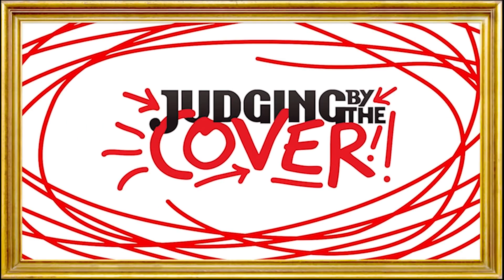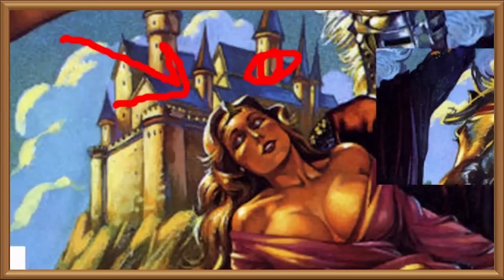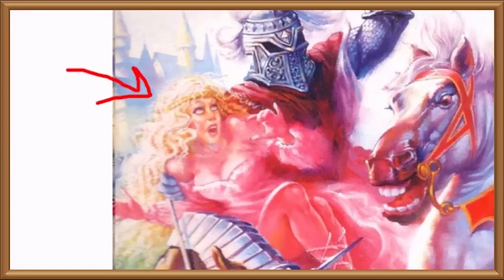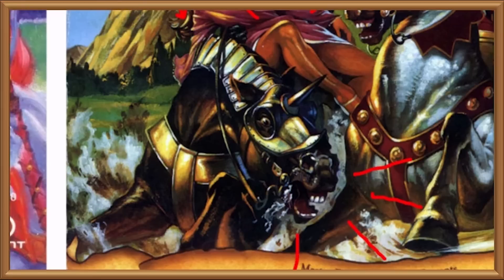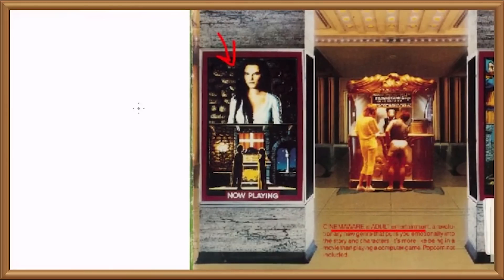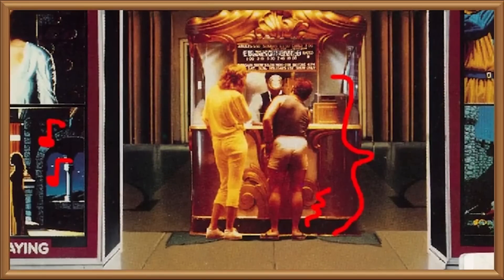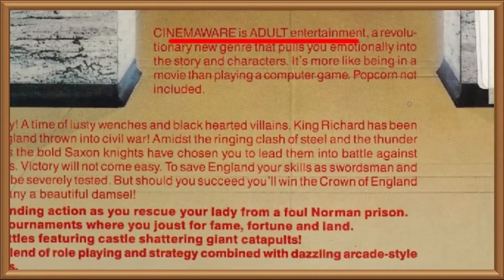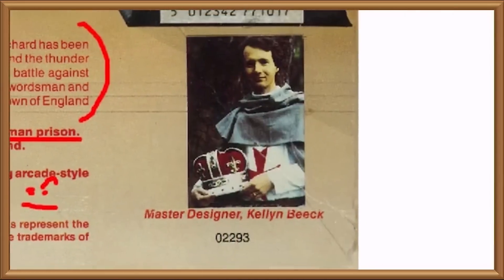Judging Defender of the Crown (Judging by the Cover)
Judging Defender of the Crown by the cover.